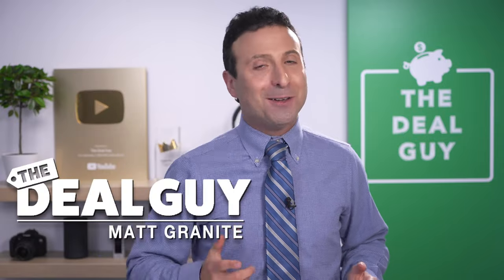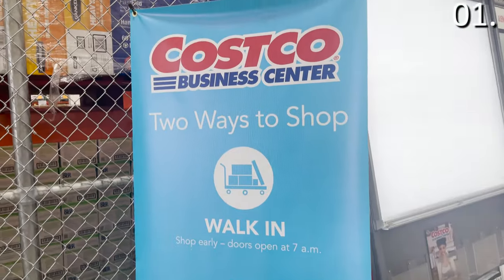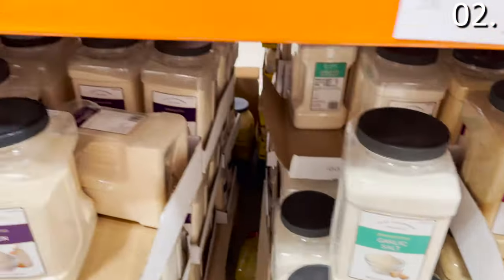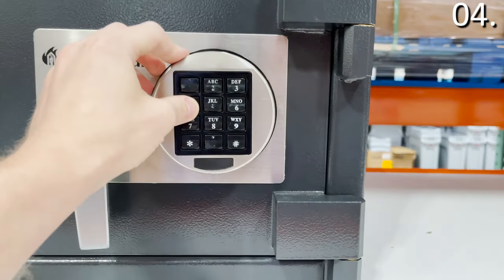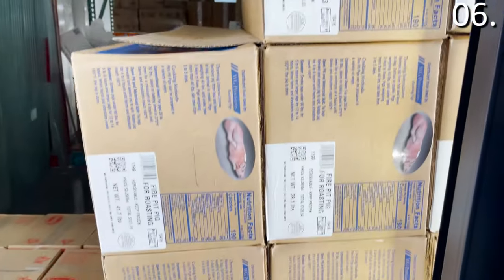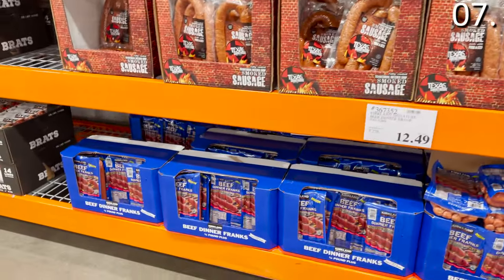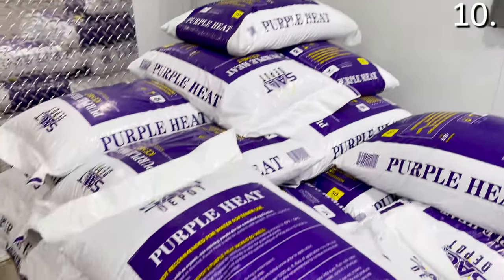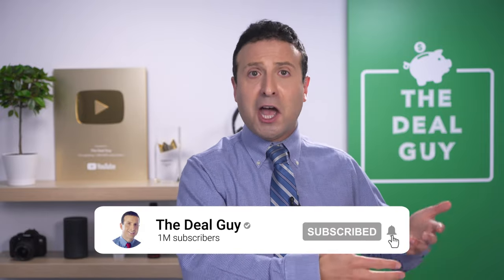10 Things You SHOULD Be Buying at Costco Business Center in 2021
So many people have shopped at Costco but not taking advantage of the Costco Business Center! Watch this video and see what you're missing out on at the Costco Business Center!

I've been shopping at Costco Business Center store for these items for years. People have been asking me for an Costco haul or another Costco secrets video and what things they should be specifically buying at Costco US, Costco Canada and Costco Australia. This 10 things you should buy at Costco video should help you find something of the best things costco store and costco shopping 2021.

In this video The Deal Guy is showing you what to buy at costco and some of my favorite costco tips and hacks. This video should make you search Costco hours. You may have seen a video from the channel Costco FlavCity with Bobby Parrish, so I hope you find this video just as informative and you learn some Costco secrets so you can do your own costco haul. Costco business center hours and costco business center near me!